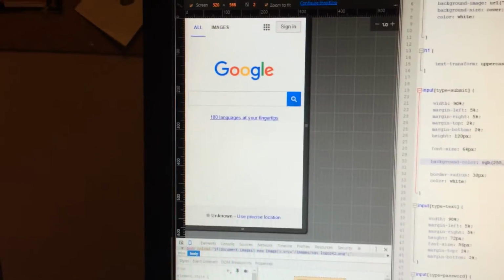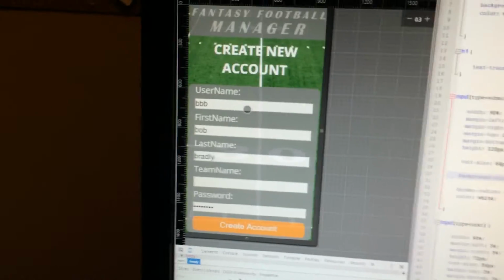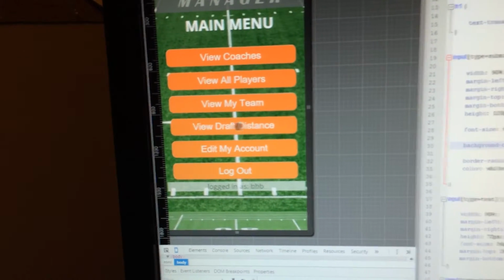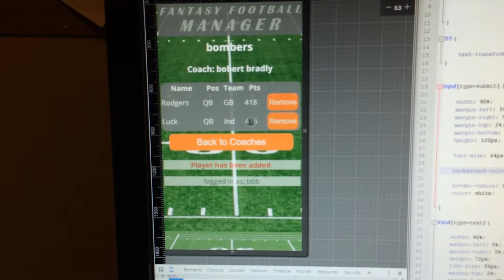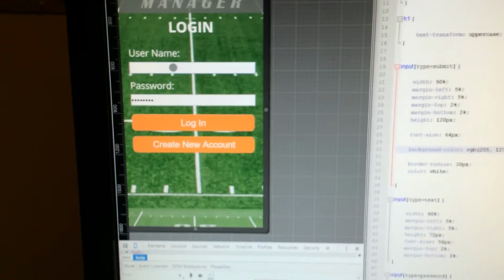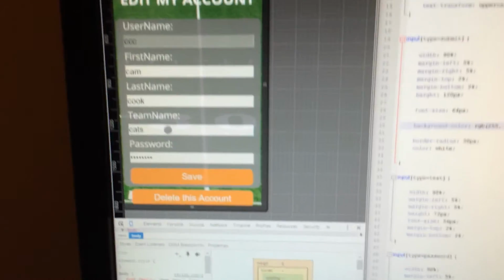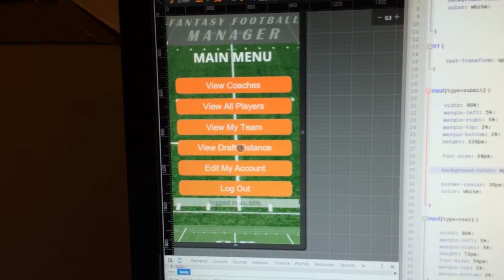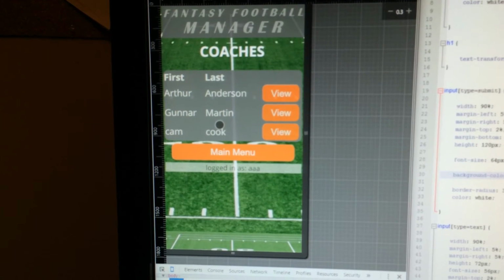CS496 Final Project - martigun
Gunnar Martin CS496 Final Project